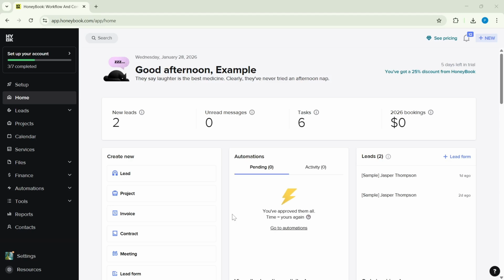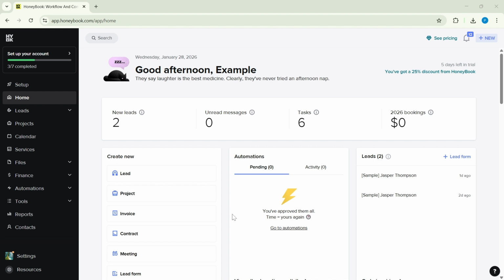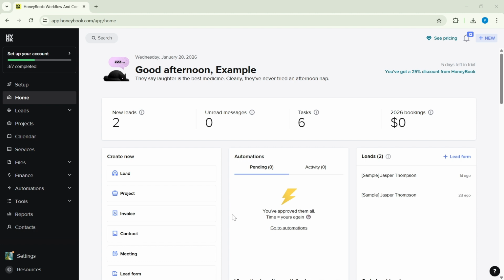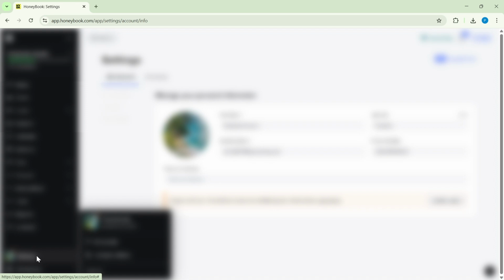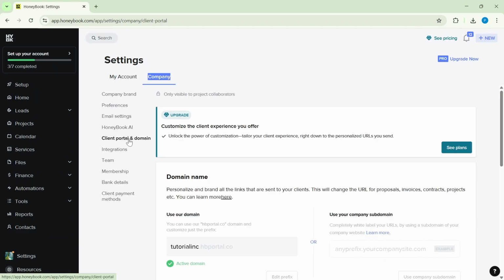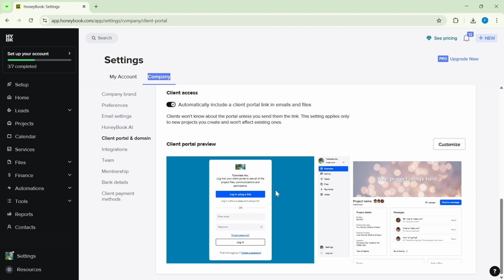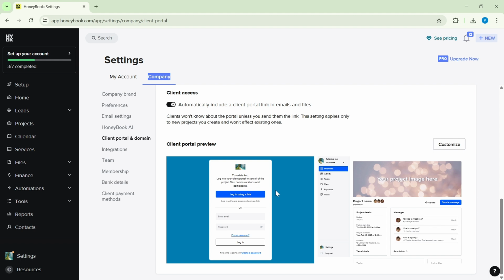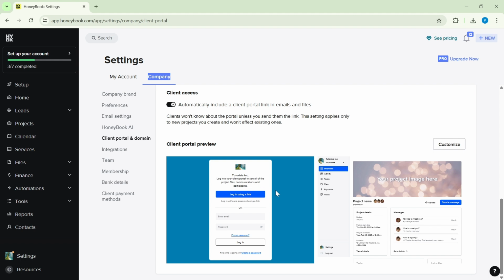How To Preview The Client Portal In HoneyBook (Client View 2026)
In this 2026 HoneyBook tutorial, you’ll learn exactly how to preview the client portal so you can see your projects exactly as your clients do. Previewing the client view helps you catch layout issues, missing documents, incorrect permissions, or branding problems before clients ever log in.

Seeing the portal from the client’s perspective is critical for professionalism. In this video, I’ll show you where the preview option lives, how to switch between internal and client views, and what to check before sharing access.

🔹 What You’ll Learn:
-How To Access The Client Portal Preview Option Inside HoneyBook
-How To Switch Between Internal Workspace View And Client View
-How To Verify What Documents, Invoices, And Messages Clients Can See
-How To Test Portal Layout And Branding Before Sharing With Clients
-How To Catch Missing Files Or Incorrect Permissions Early
-How To Preview Portal Access On Desktop And Mobile Devices
-How To Improve Client Experience By Reviewing Their Full Journey
-How To Avoid Embarrassing Client-Side Errors Before Sending Links

💡 Pro Tip: Always preview the client portal before sending a portal link. One missing invoice or hidden contract can delay payments and hurt trust.

By the end of this video, you’ll know how to confidently preview the HoneyBook client portal and ensure a polished client experience in 2026.